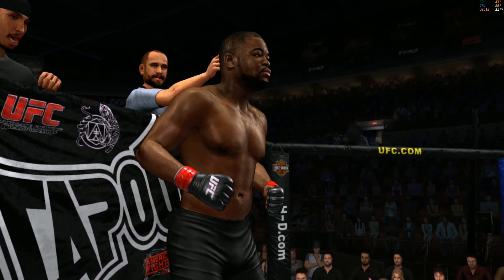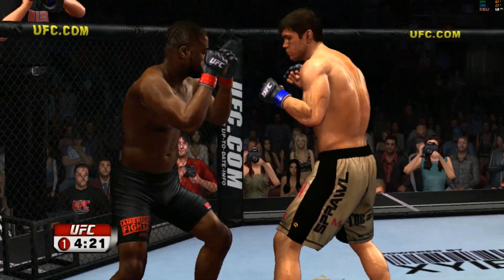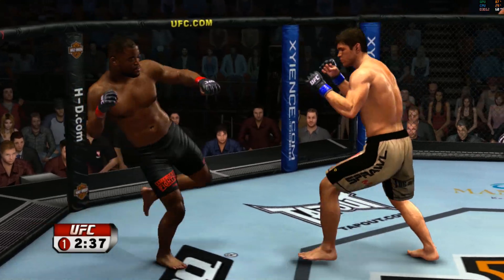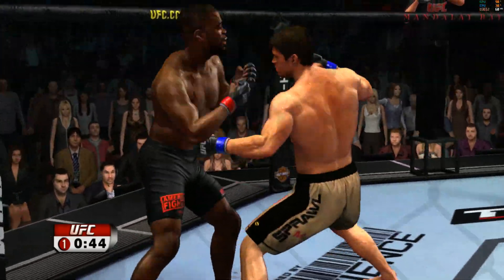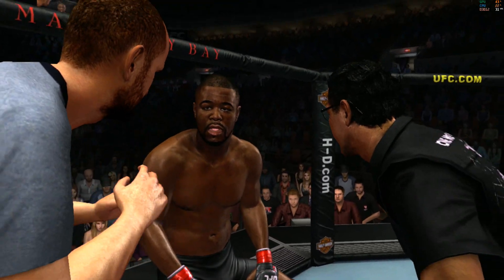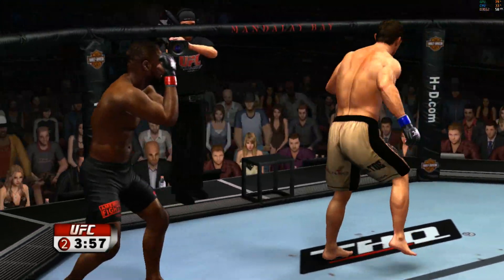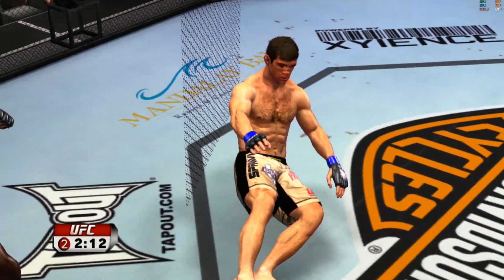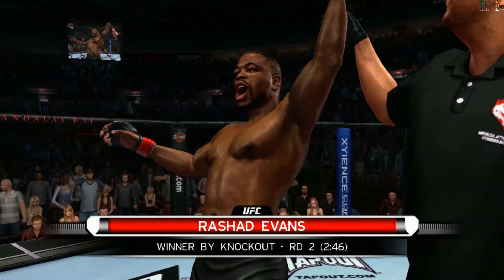Xenia Xbox 360 Emulator - UFC 2009 Undisputed Ingame / Gameplay! (DX12 WIP)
* To disable profiles, put --signin_state=0 after the ".exe" in the target field in the shortcut of XENIA.